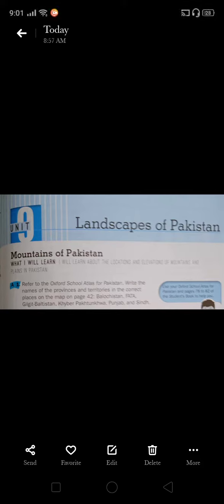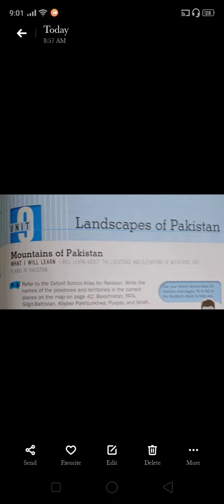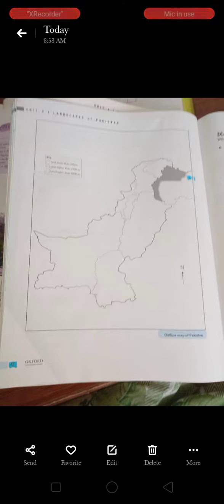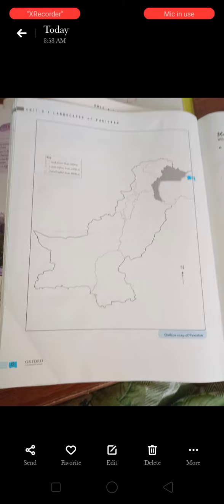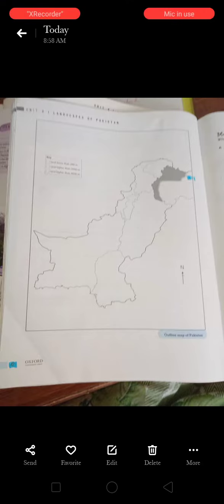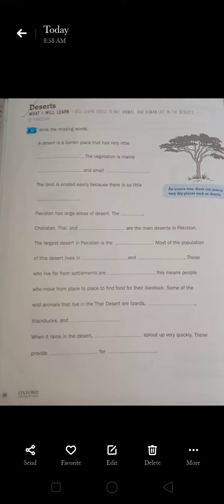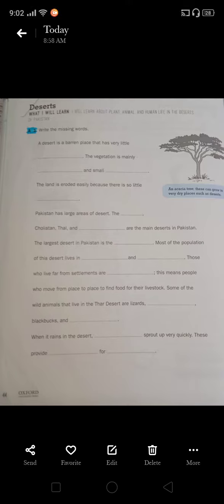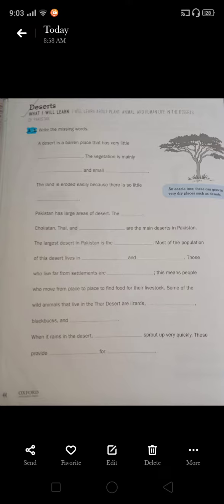grade 6 ,SST topic LANDSCAPE SKILL BOOK